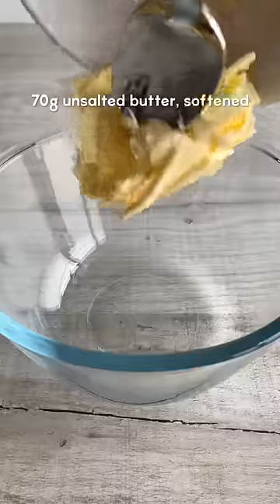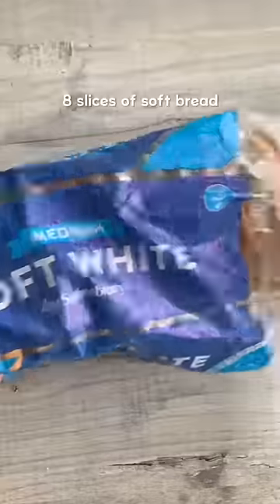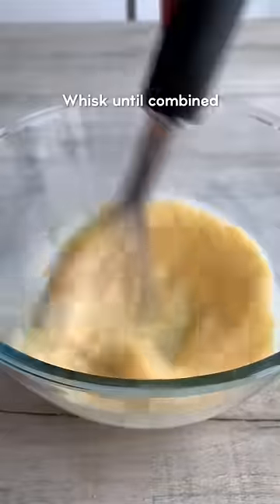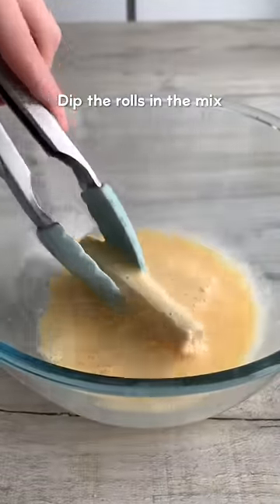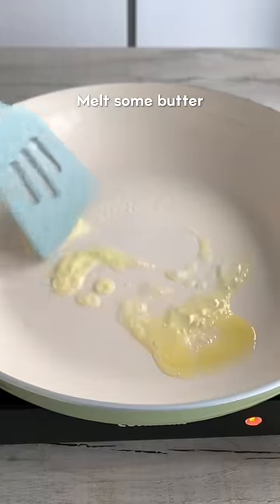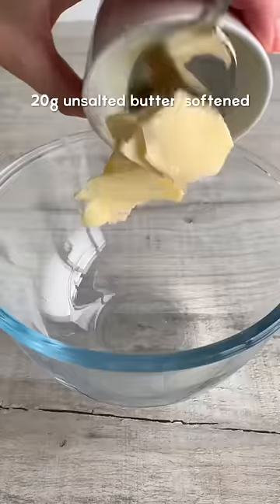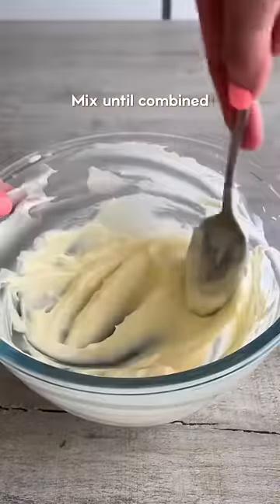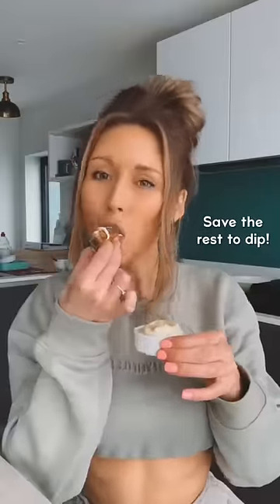Which are better cinnamon rolls or french toast?